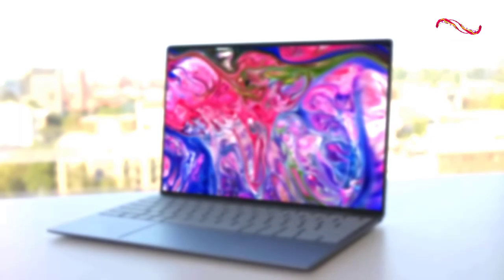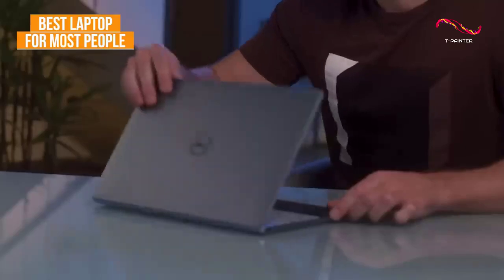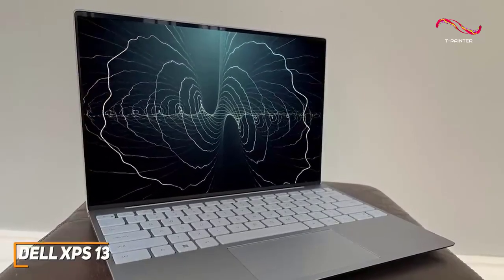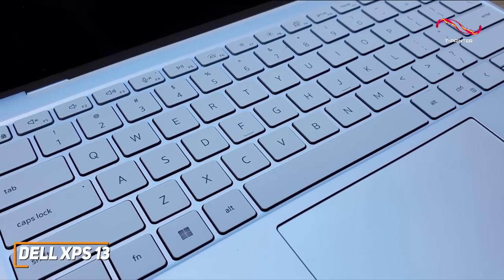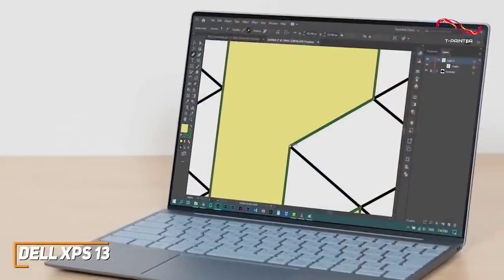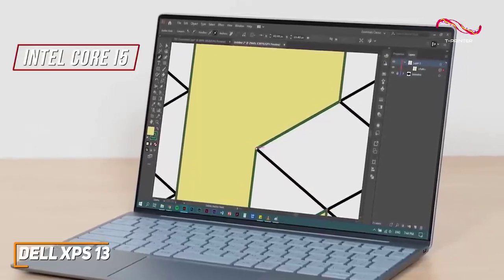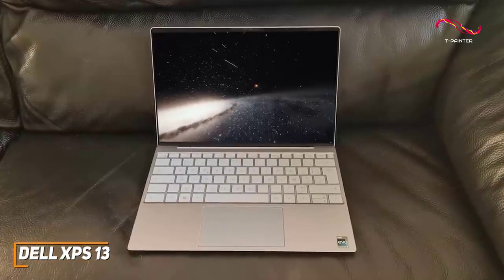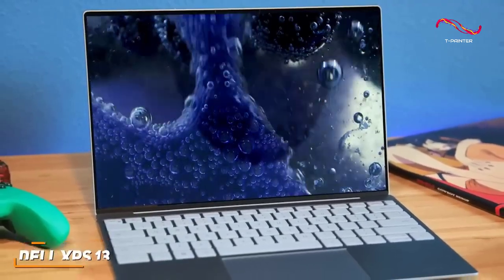Best Laptop For Most People in ( 2023 - 2024 ) | Dell XPS 13